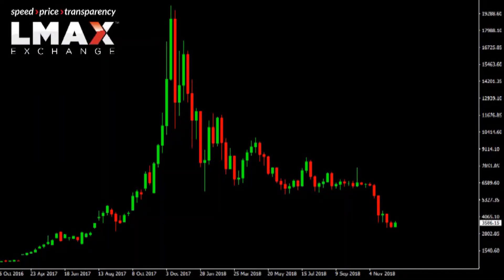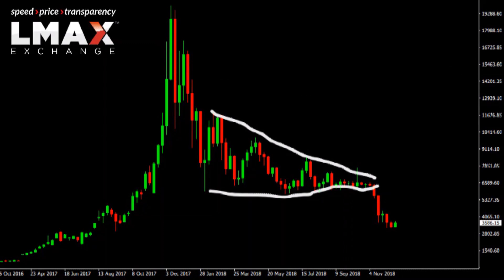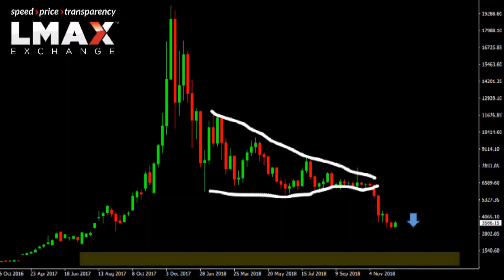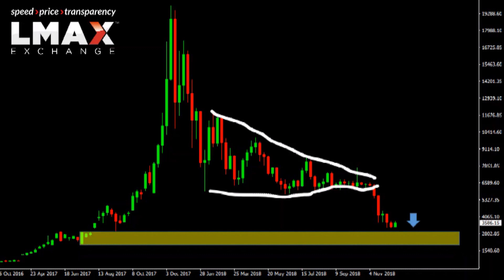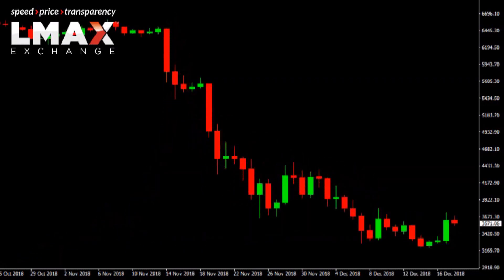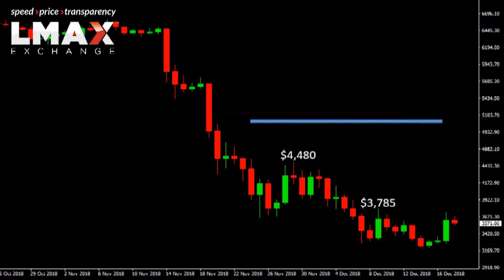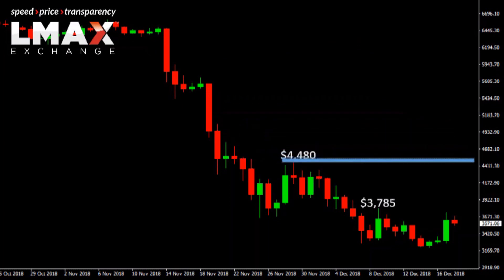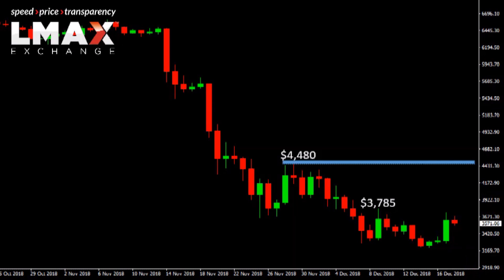$BTCUSD Technicals - Zooming in on the daily chart for short-term insight